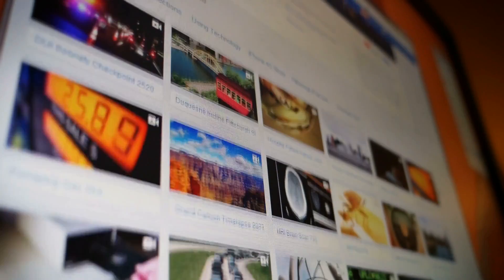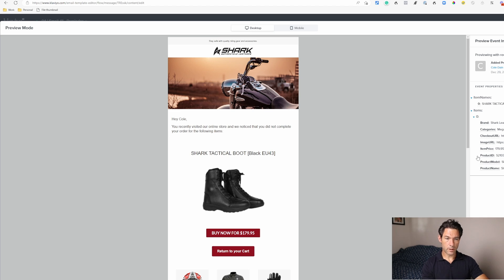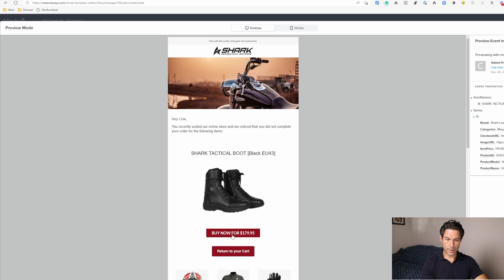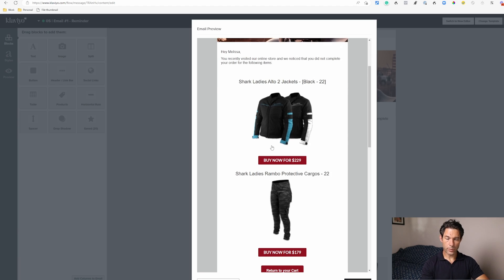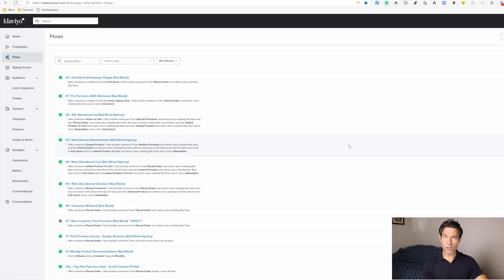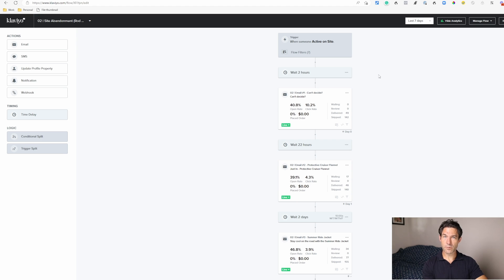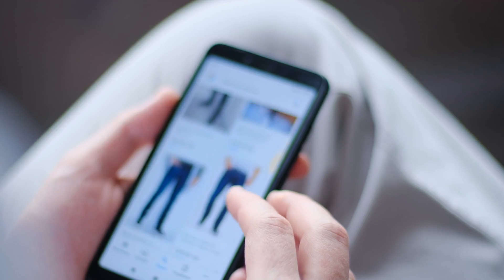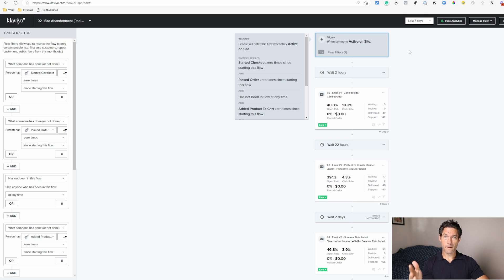5 Ways to Personalize Emails with Klaviyo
In this video, I cover the top five ways to use Klaviyo to personalize your email marketing. From segmentation to dynamic content and automation, learn how to tailor your messaging and boost your communication success.

I'll be demonstrating some of Klaviyo's powerful features and shares tips and best practices for improving your email marketing strategy. Whether you're a business owner, marketer, or just want to improve your email skills, this video has something for you.

⏳ TIMESTAMPS:
0:00 - Introduction
0:22 - Segmentation
0:35 - Dynamic Content
1:03 - Personalization Tags
1:29 - Flows (Automations)
2:39 - Personalized Product Recommendations
4:06 - Conclusion

Need help with your EMAIL MARKETING AUTOMATIONS?

If you are currently making sales in your business or you are an experienced entrepreneur starting a new venture, and need help with making the most of email marketing automations (flows), we'd love to speak with you to discuss how we can help you achieve amazing results in the coming year.

You can book a free, no-obligation, 30-minute strategy session with us